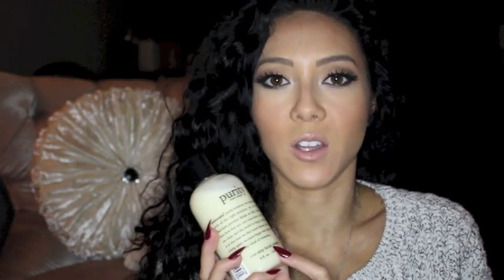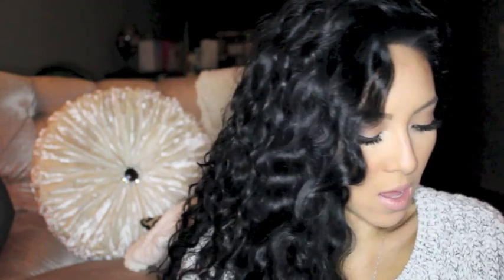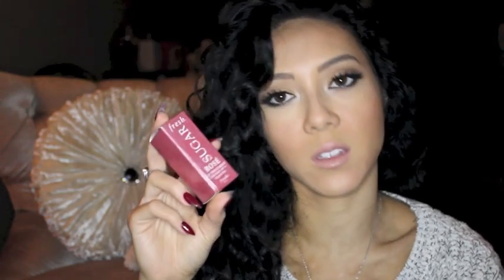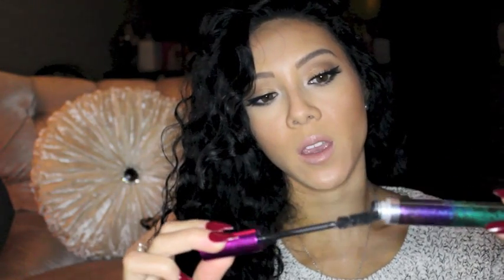❥ October Favorites | Mini Replen ❥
October Favorites PLUS a mini REPLENISHMENT

I went to pick up a few things that I ran out of, and needed new ones of..
*Also note that the candle is the third one I have purchased, so it is my favorite and I've already burned through two of them!!